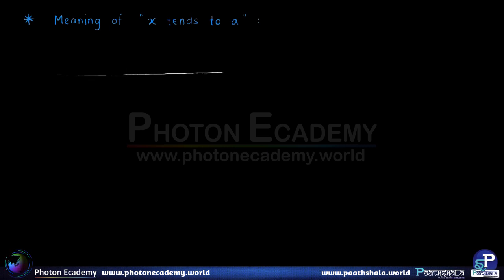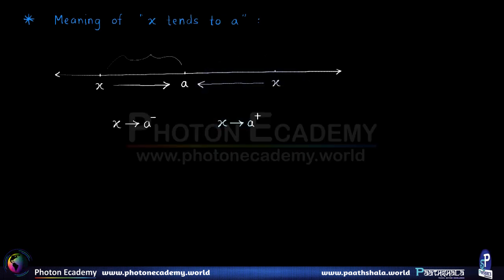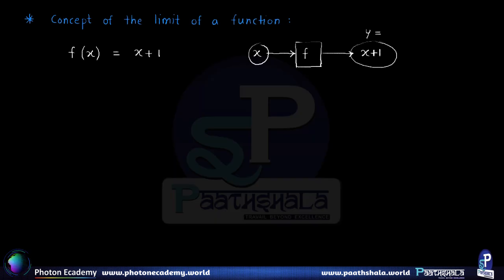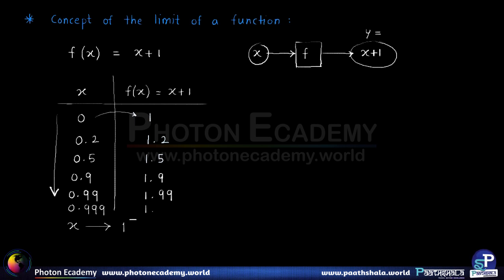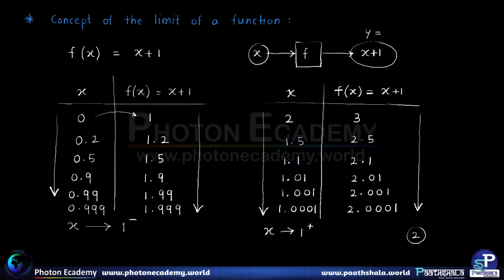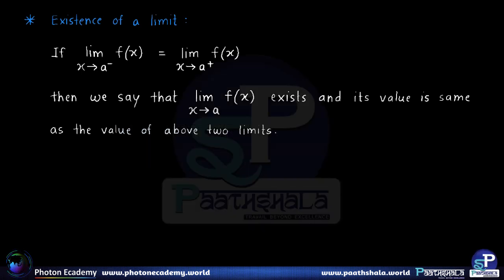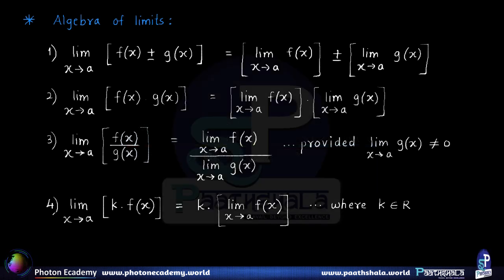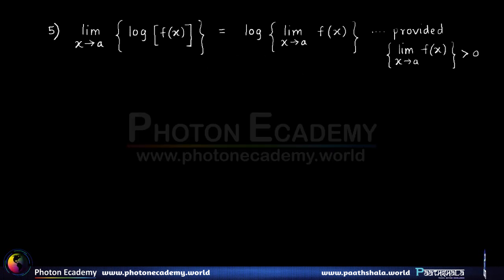Limits 01 Concept of a limit, algebra of limits | SBM sir